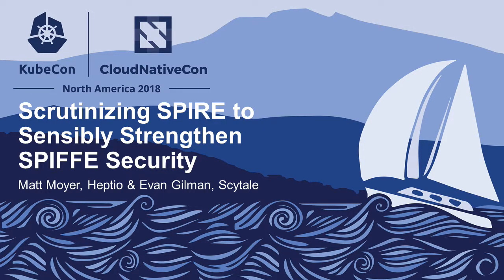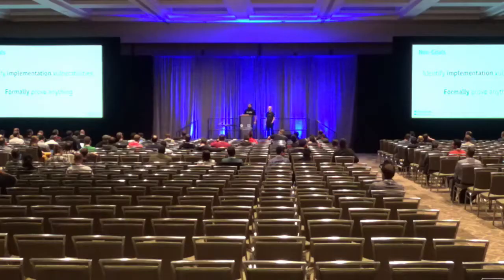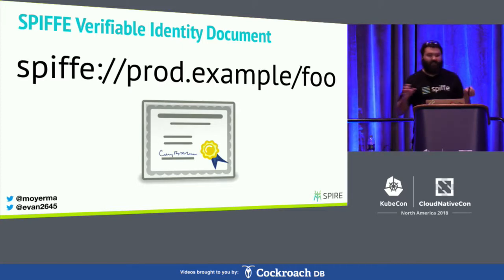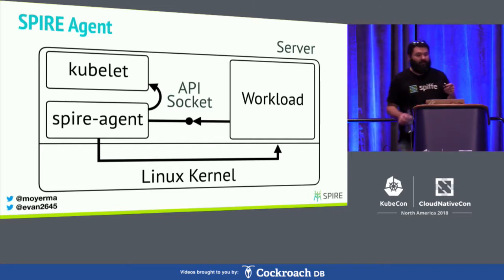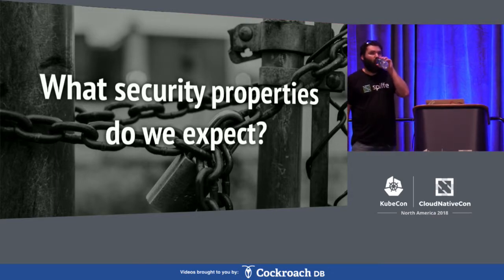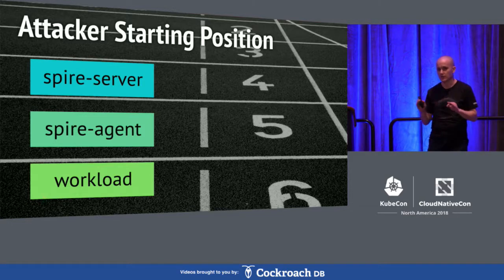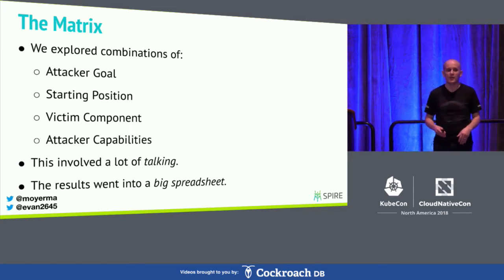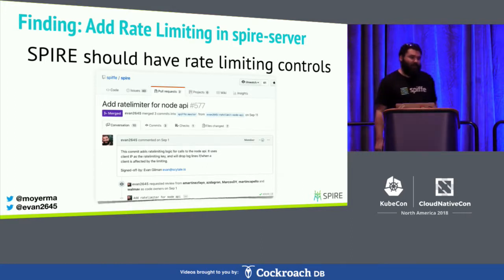Scrutinizing SPIRE to Sensibly Strengthen SPIFFE Security- Matt Moyer, Heptio & Evan Gilman, Scytale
SPIFFE (Secure Production Identity Framework For Everyone) is an open source standard for giving identities to services in dynamic and heterogeneous environments. SPIRE is an implementation of SPIFFE that provides a solid bedrock for secure infrastructure -- at least that's what we hope! In this talk, we'll attempt to rationalize that notion. We’ll introduce a formalized threat model for SPIRE and show how it helps suggest practical security improvements.  First, we'll introduce the components of SPIFFE and show how applications can use it to build secure service-level authorization systems. Then we'll show how the components of SPIRE work together to enforce useful security properties. Finally, we'll walk through our findings and show some of the incremental improvements we've made to strengthen SPIRE.